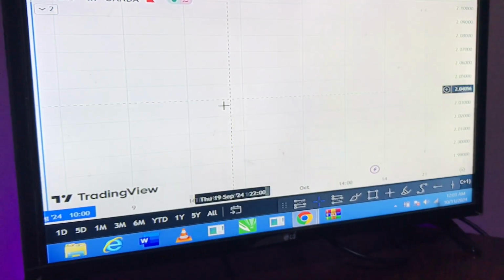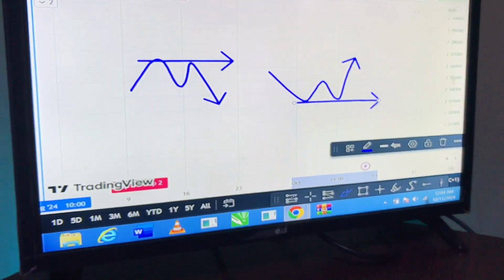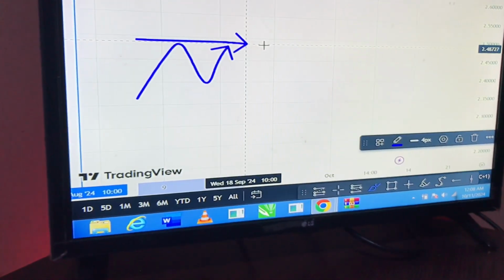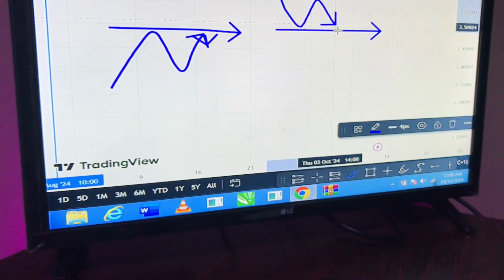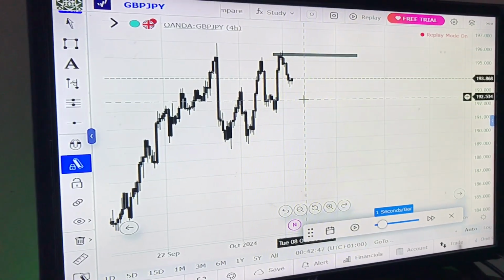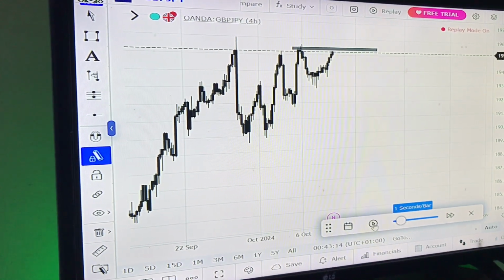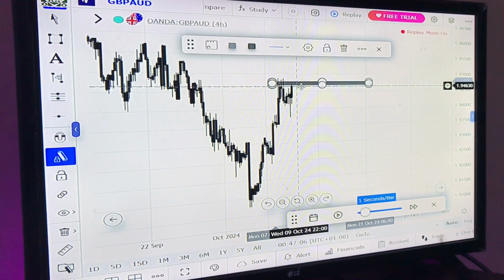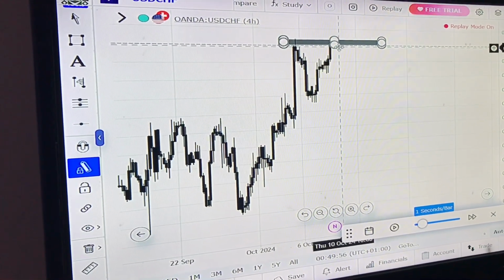How to Properly trade Double Top and Double Bottom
In this video, I will share with you the proper way that you should trade the double top and double bottom patterns.

You can also follow me on all social media platforms